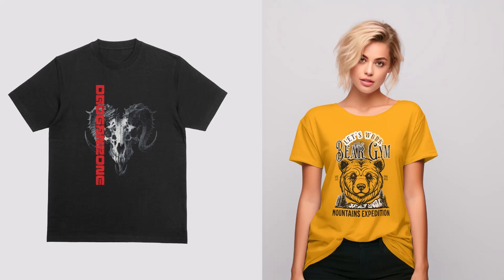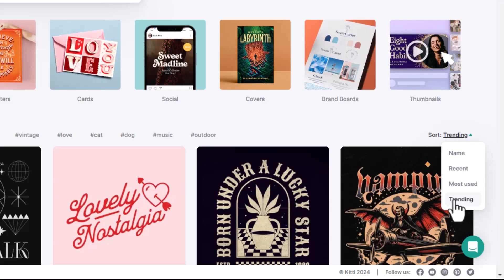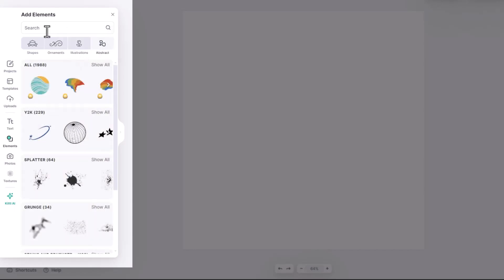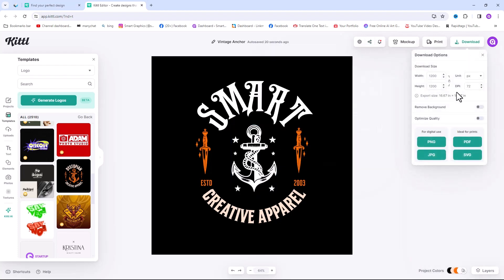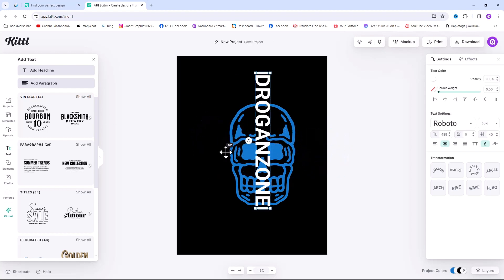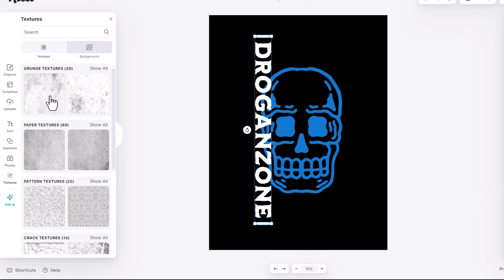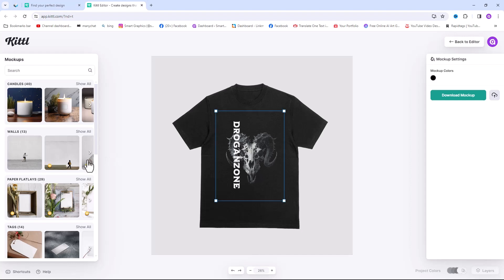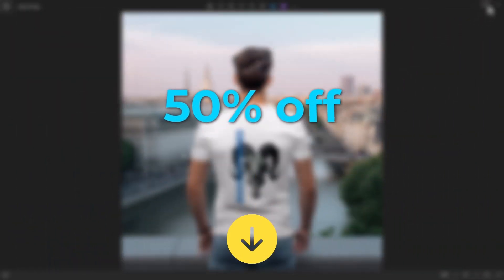Mind blowing & Easy Way To Create Y2K T-Shirt Design with kittl for Free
Looking for an easy way to create cool Y2K T-shirt designs? Look no further! In this  video, we will show you how to use Kittl, our awesome design tool, to create unique and stylish Y2K T-shirt designs in no time. Whether you're a beginner or an experienced designer, Kittl makes the process simple and enjoyable. Join us and unleash your creativity!